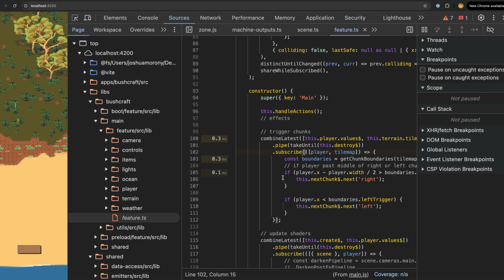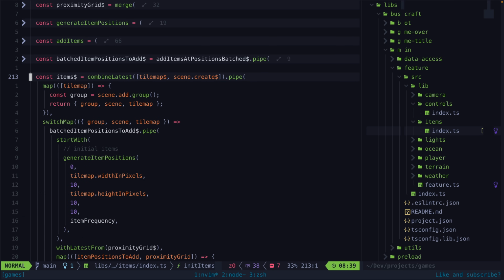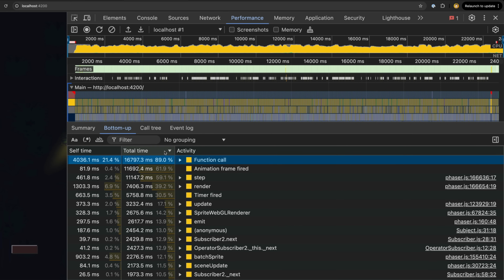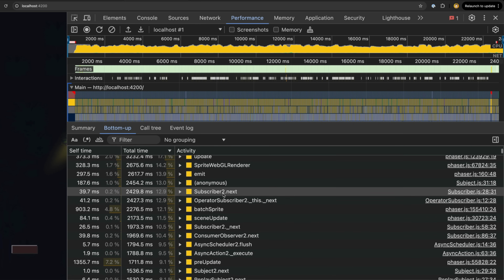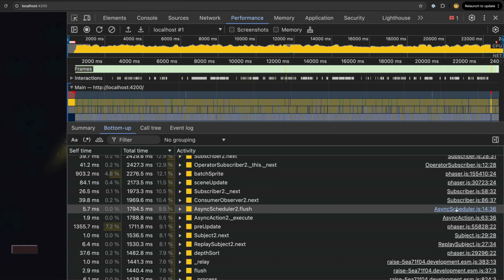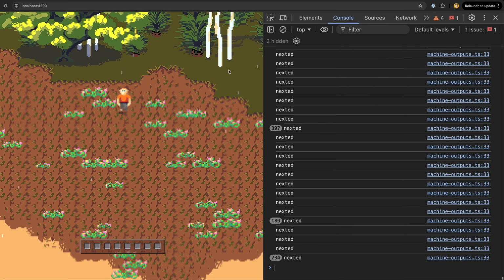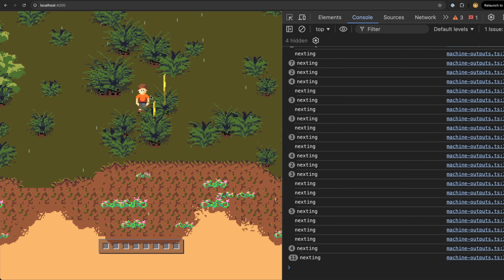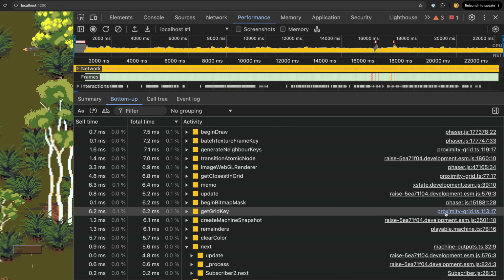Tracking down a "performance" (not memory) leak in JavaScript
This video focuses on how to use the "Bottom-up" section of Chrome DevTools to track down a "processing leak" or "CPU leak"

0:00 Memory leak vs CPU leak
1:35 Using Bottom-up in Chrome
4:17 The problem
5:03 The solution